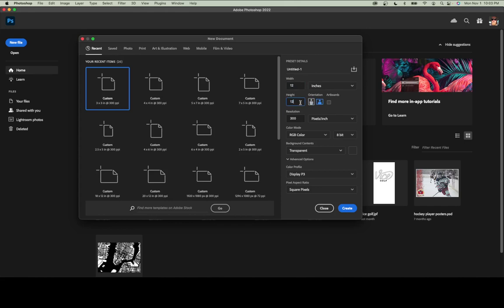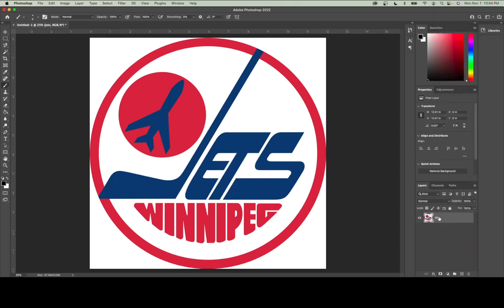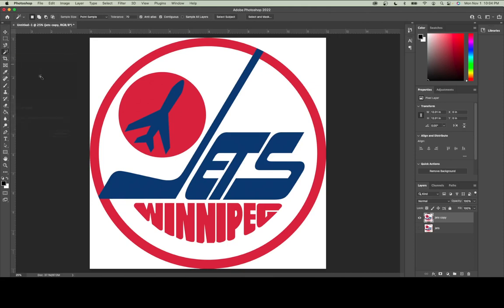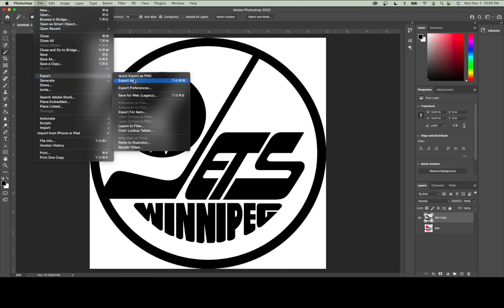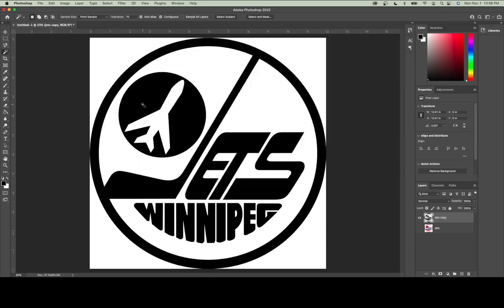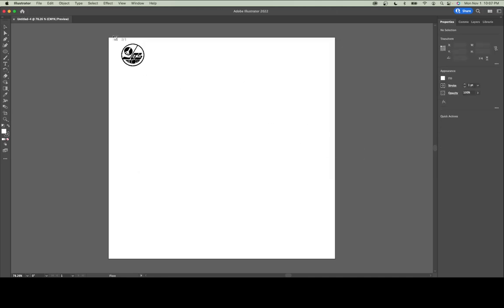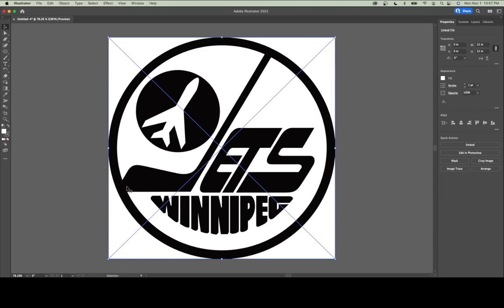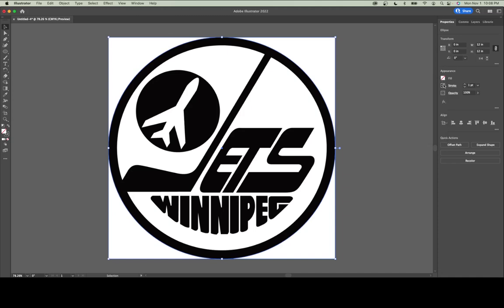Laser Engraving Design Basics - Simple Designs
This video will show how to combine simple shapes or designs made in Adobe Illustrator with simple images such as logos to be engraved and cut out with a Full Spectrum Pro Series 24"x16" CO2 Laser Engraver. Adobe Photoshop and Adobe Illustrator will be used for design creation and preparation to be sent to the laser engraver.